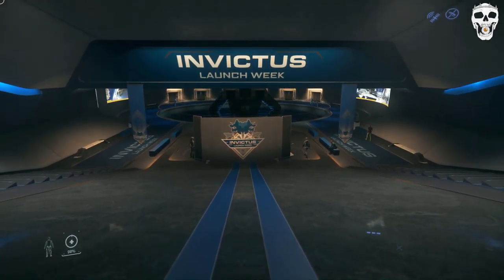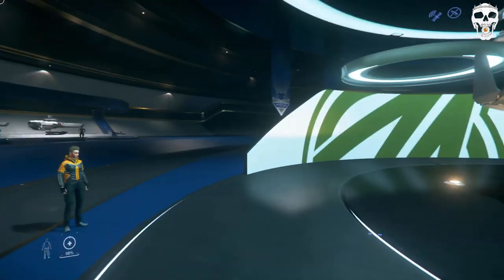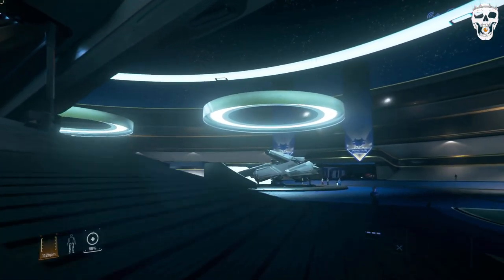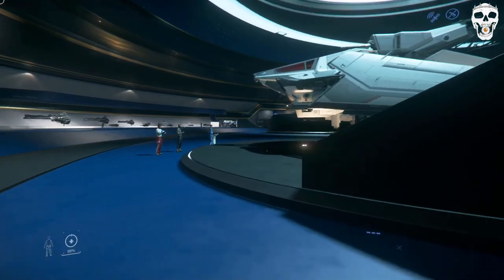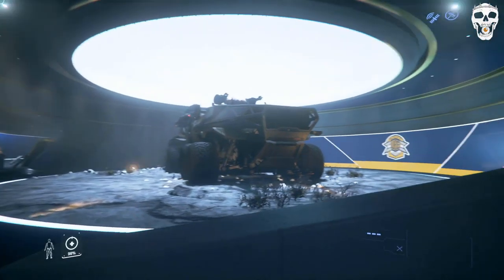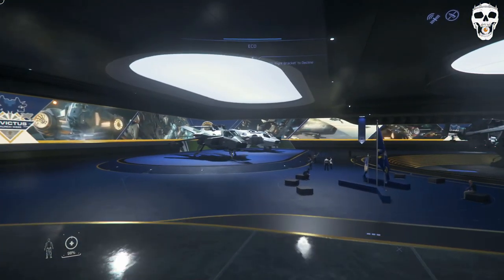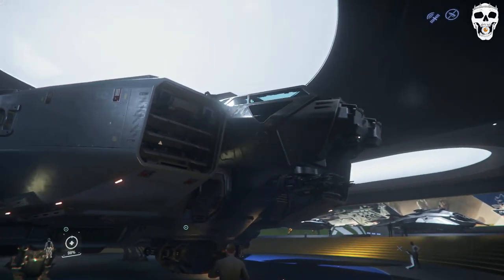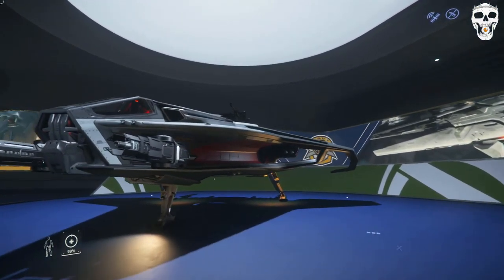Quick Showroom tour of Invictus days May 27th and 28th - Alpha 3.13.1 - Star Citizen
In this short Video i will quickly show you a very quick overview of the showrooms for the May 27th and 28th Star Citizen Invictus launch week!
More in gameplay videos for every ship/vehicle will follow, those are going to be rather short as well!
This is the Star Citizen Alpha 3.13.1 on May 27th 2021.

On display are:
Anvil Arrow: Featuring an ultra-aerodynamic frame and slight profile, it’s the most agile ship in its class.
Anvil Ballista: This self-propelled air defense system is capable of destruction on a massive scale.
Anvil C8X Pisces: Ideal for inter-system travel or investigating tight spots inaccessible to larger ships, it’s a small ship ready for big adventures.
Anvil Carrack: Iconic multi-crew explorer ready for your next epic adventure.
Anvil F7C Hornet: Tough and dependable, the F7C is a textbook multi-purpose medium fighter.
Anvil F7C Hornet Wildfire: Special-edition of the F7C Hornet with custom livery and a loadout geared to Arena Commander.
Anvil Gladiator: A ruggedly built two-person dive bomber.
Anvil Hawk: The perfect ship for independent bounty hunters or local security.
Anvil Hurricane: A heavy fighter with an almost excessive loadout. Includes a turret that punches through shields and defenses.
Anvil Terrapin: Heavily armored ship with a sophisticated scanner. Ideal for recon and exploration.
Anvil Valkyrie: A heavily armed dropship perfect for full-crew expeditions.